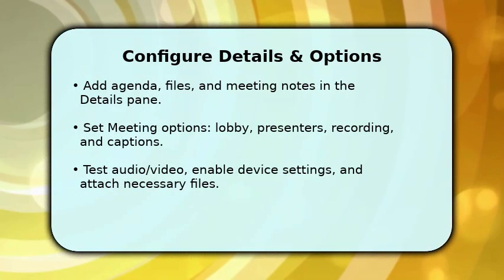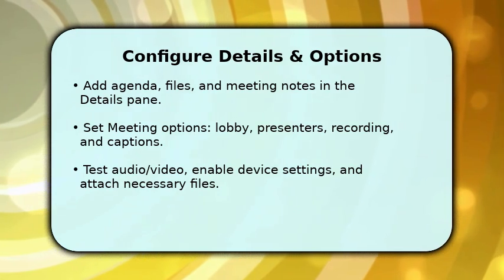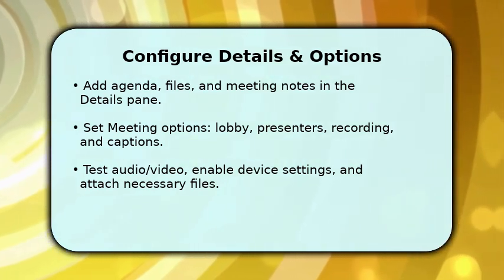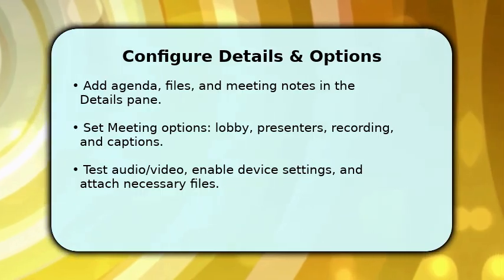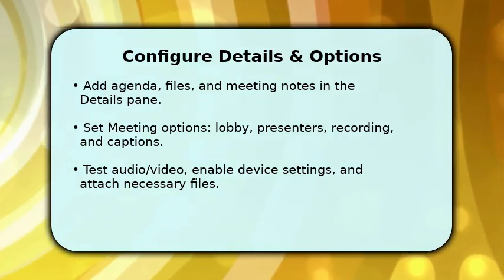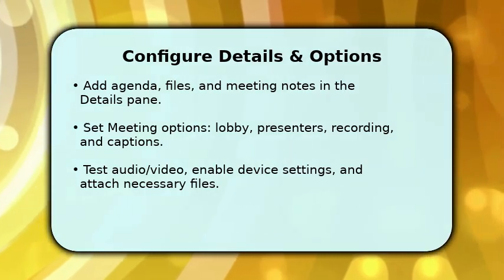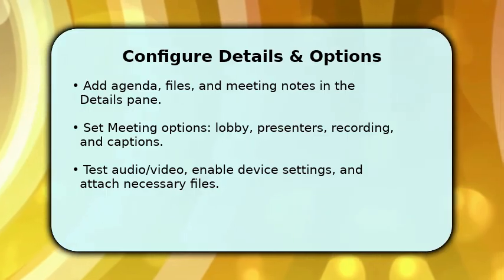How to Host Meeting in Microsoft Teams - Step by Step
How to Host Meeting in Microsoft Teams - Step by Step | 🔒 Surfshark VPN Deal — Stay private and secure. $1.99/mo + 3 Months Free ▸

Learn the essential steps to host a meeting on Microsoft Teams, including setting up your space and inviting participants. This video guide provides clear instructions for both beginners and experienced users.